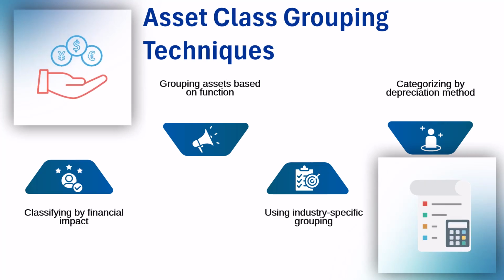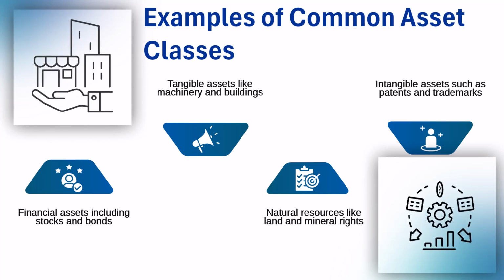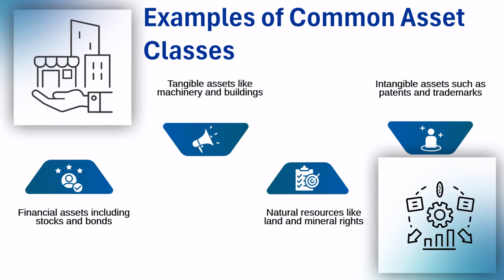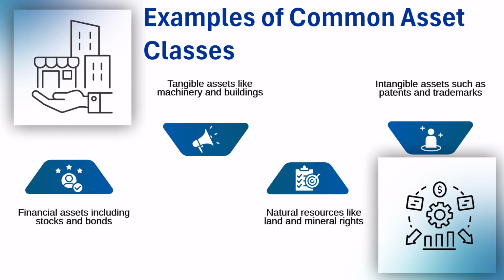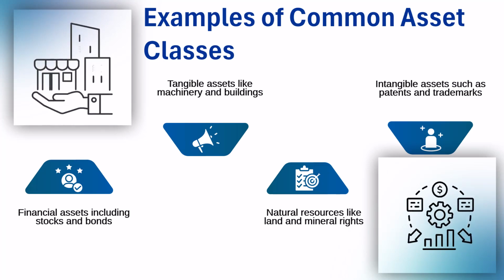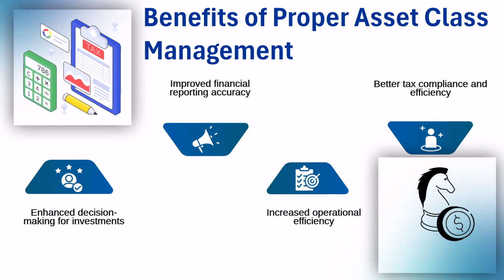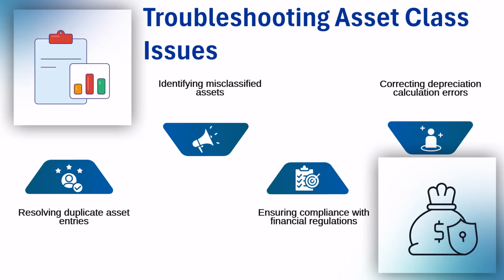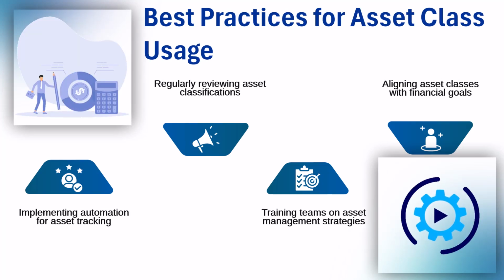Asset Class in SAP 🏆 | SAP Training for Asset Classes 🚀 | Asset Class Tutorial in SAP 📚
🔥 Welcome to the ultimate guide on Asset Classes in SAP! If you’ve ever wondered how asset classification impacts financial accounting, customization, and reporting, you’re in the right place! Let’s dive into each aspect step by step with actionable insights. 🏆

1️⃣ Understanding Asset Classes in SAP 🤔 – Learn what asset classes are and why they are crucial in SAP for managing fixed assets efficiently.
2️⃣ Introduction to Asset Classes 🚀 – A beginner-friendly breakdown of asset classes and their functionalities.
3️⃣ Role of Asset Classes in SAP 🎯 – Discover how asset classes fit into SAP’s financial and accounting ecosystem.
4️⃣ Key Features of Asset Classes ⚙️ – Essential functionalities that make asset classes the backbone of asset management in SAP.
5️⃣ Configuration of Asset Classes in SAP 🛠️ – Step-by-step guide to setting up asset classes effectively.
6️⃣ Asset Accounting Overview 📊 – A closer look at how asset classes contribute to SAP’s asset accounting.
7️⃣ Integration with Financial Accounting 💰 – Explore the seamless connection between asset classes and financial accounting.
8️⃣ Customizing Asset Classes in SAP 🎨 – Learn how to personalize asset classes to meet specific business needs.
9️⃣ Master Data and Asset Classes 📜 – Understand the role of master data in managing asset classes efficiently.
🔟 Depreciation Settings for Asset Classes 📉 – Everything you need to know about handling depreciation for assets.

Want to go beyond basics and become a true SAP expert? 🚀 cyberbrainer.com  offers professional training courses where you can master SAP asset management like a pro! Take your learning to the next level with expert-led courses! 🏆

🔹 Asset Class Grouping Techniques 🏛️
🔹 Examples of Common Asset Classes 📂
🔹 Benefits of Proper Asset Class Management 🏆
🔹 Troubleshooting Asset Class Issues ⚠️
🔹 Reporting with Asset Classes in SAP 📊
🔹 Summary & Closing Remarks 🏁